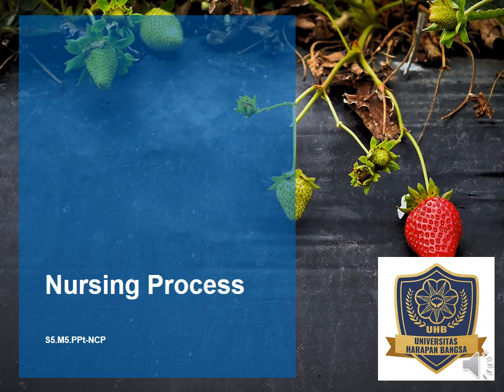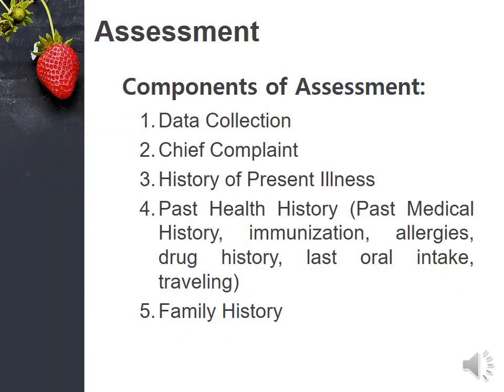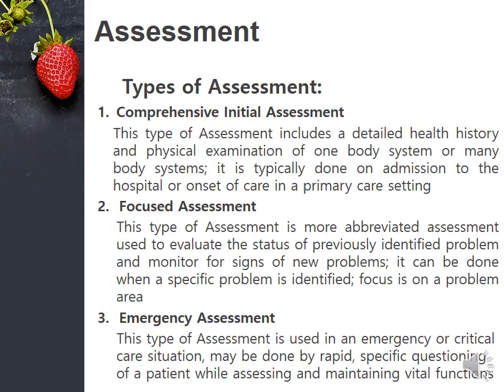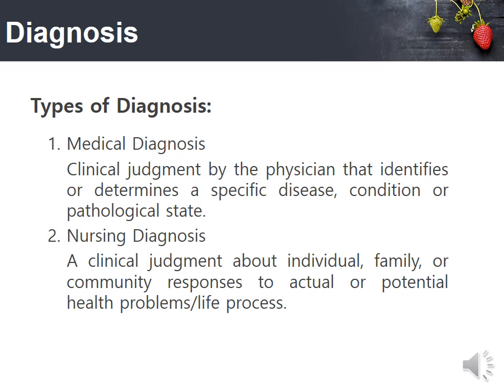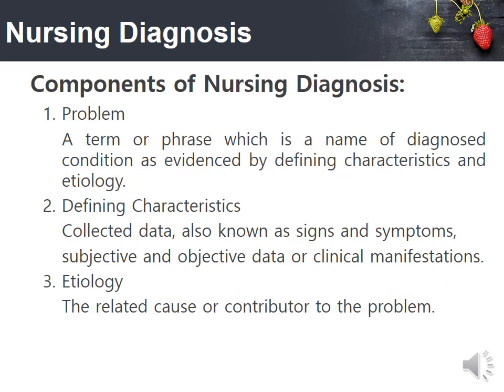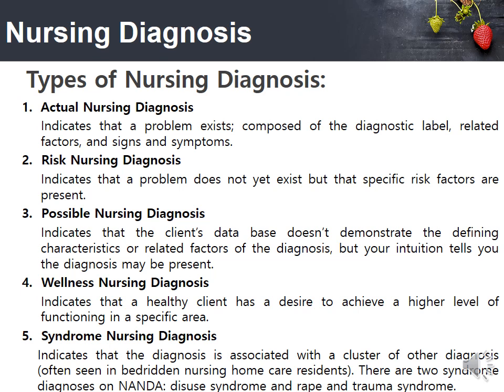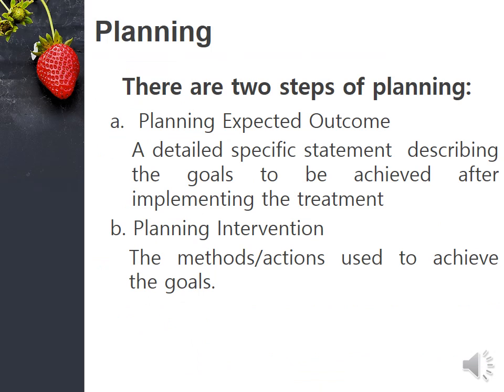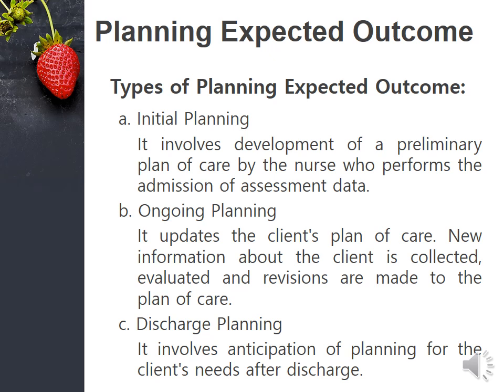S5 M5 PPT NCP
Let's watch this video to learn about nursing process